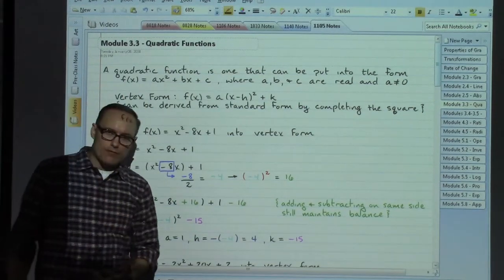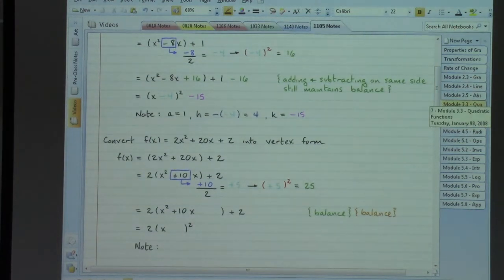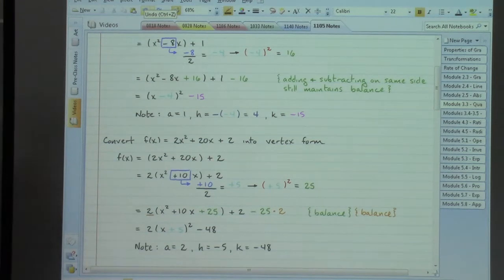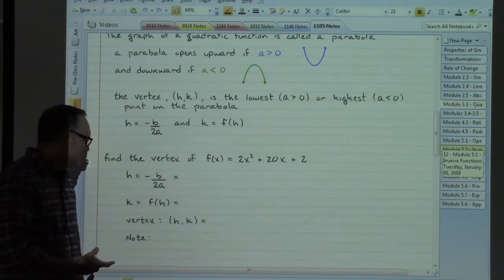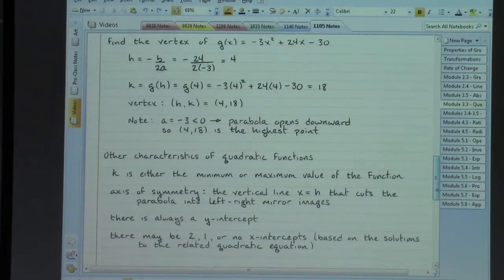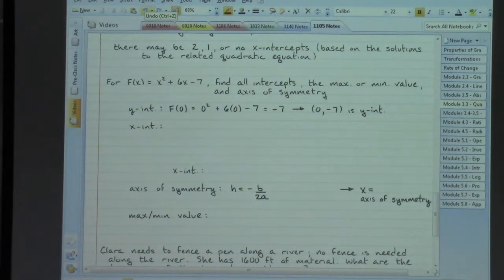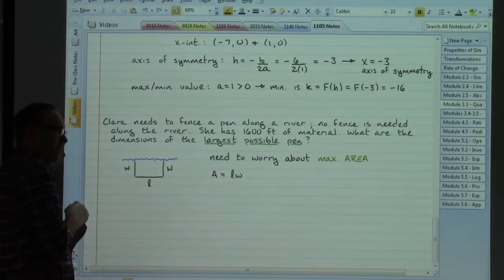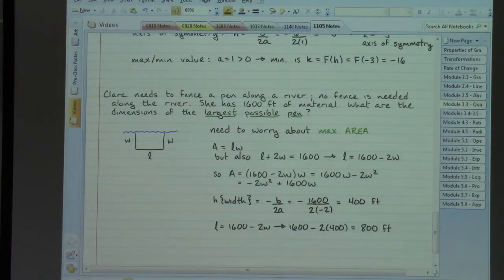Quadratic Functions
Characteristics of quadratic functions and their graphs (vertex form, basic graph shapes, axis of symmetry, intercepts, extrema)